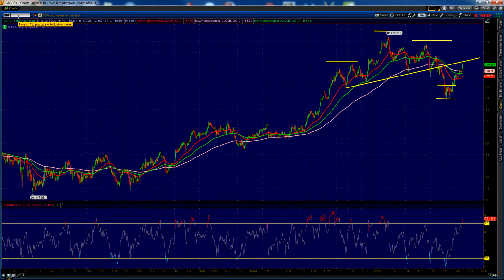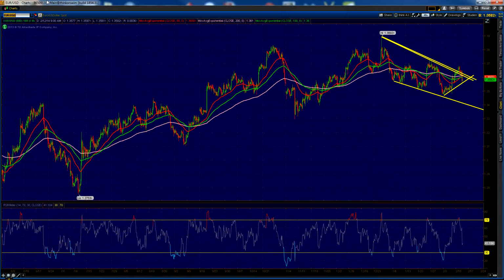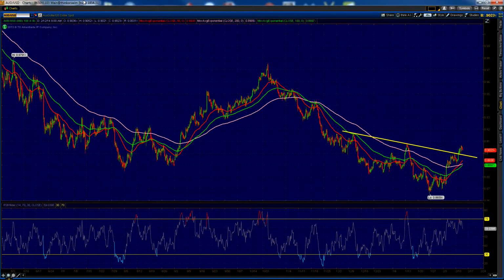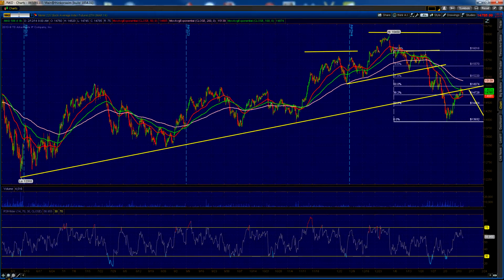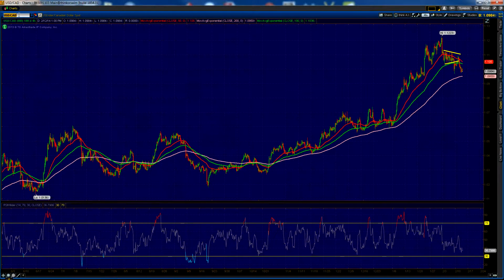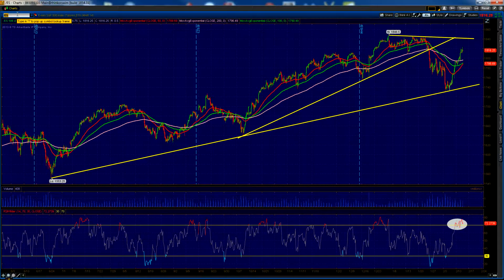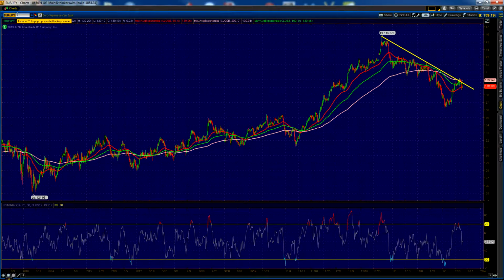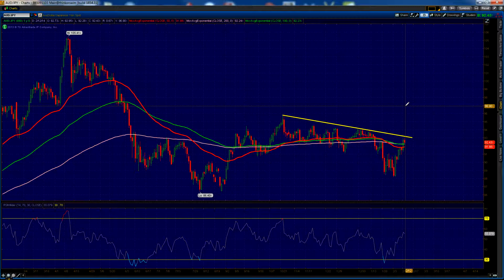Daily Video 2/12/14